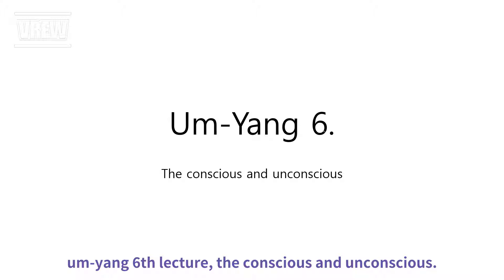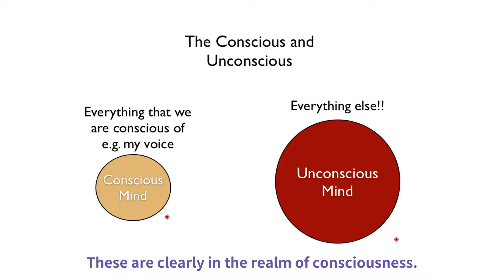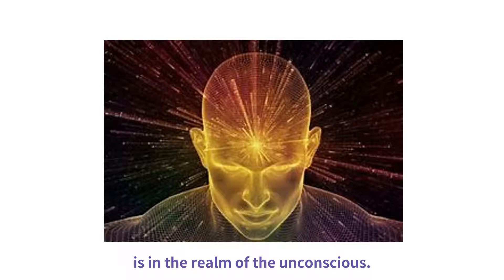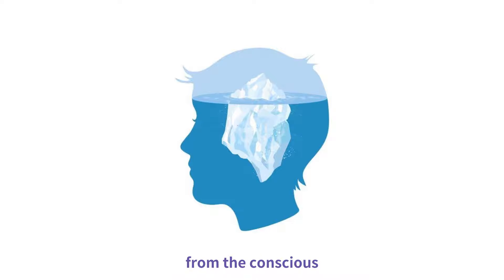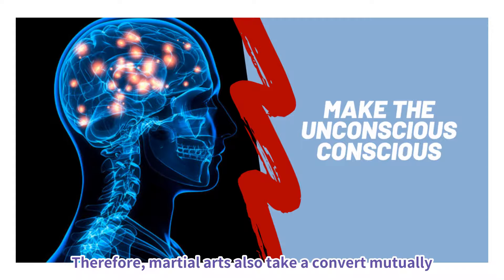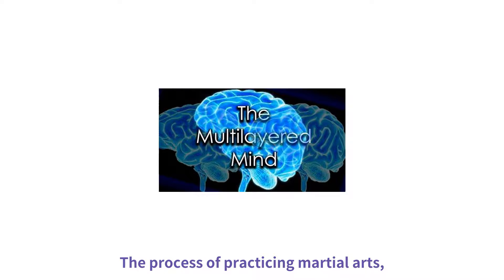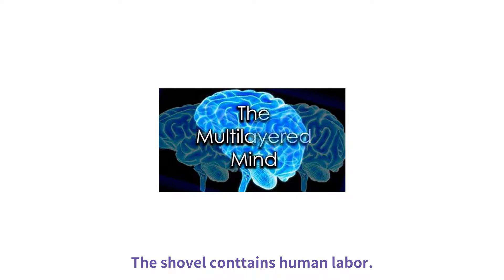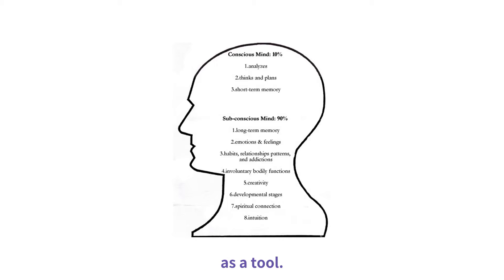Um Yang 6. The conscious and unconscious.